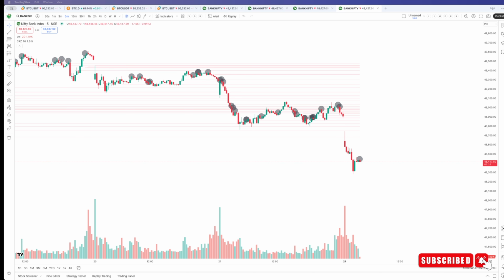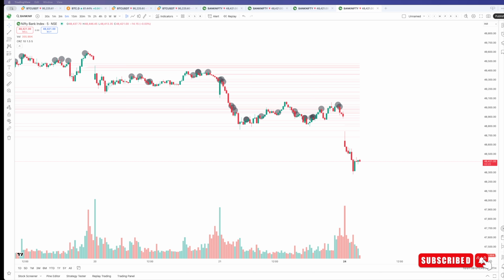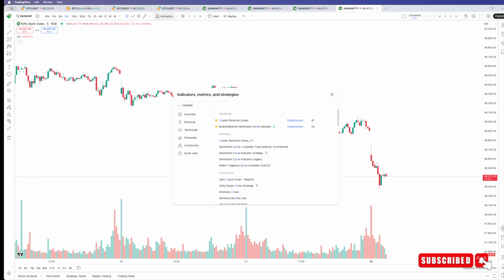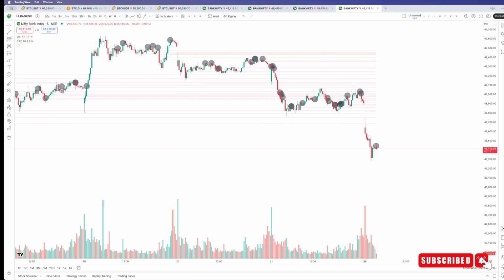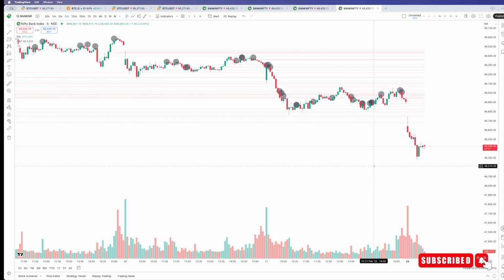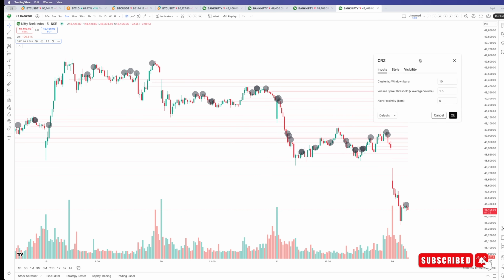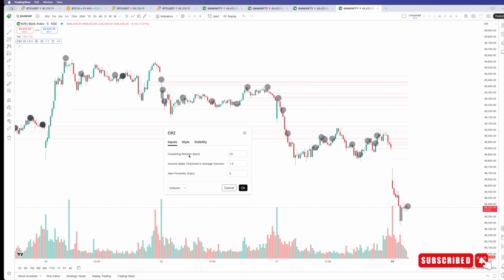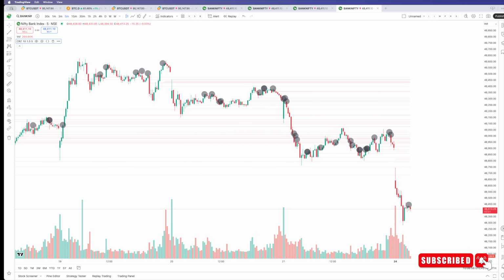FREE TRADINGVIEW INDICATOR : Cluster Reversal Zones – Spot Market Reversals Like a Pro! 🔥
🚀 Cluster Reversal Zones Indicator – A Game-Changer for Market Reversals! 📊

In this video, we break down how the Cluster Reversal Zones Indicator helps traders identify potential market reversal points with precision. Whether you’re trading Nifty, Bank Nifty, Stocks, Forex, or Crypto, this indicator enhances your trend analysis by highlighting key reversal areas.

🔹 How It Works:
✅ Detects High Probability Reversal Zones
✅ Filters out weak signals & avoids false reversals
✅ Works on Intraday, Swing, and Positional Trading
✅ Ideal for both Beginners & Advanced Traders

🔥 Best for Traders Who Want:
🔸 Accurate Buy & Sell Zones
🔸 Smart decision-making with high confluence areas
🔸 To minimize fake breakouts & false signals

💡 Watch now & enhance your trading strategy!